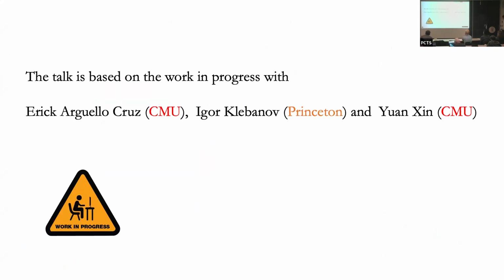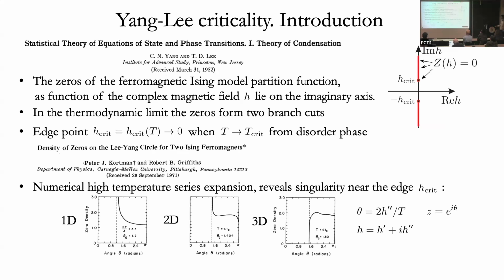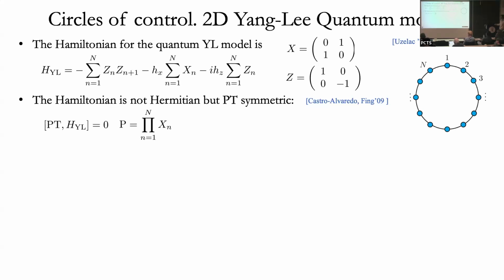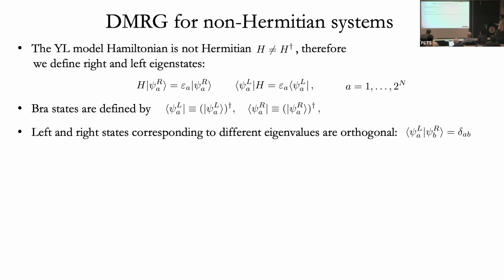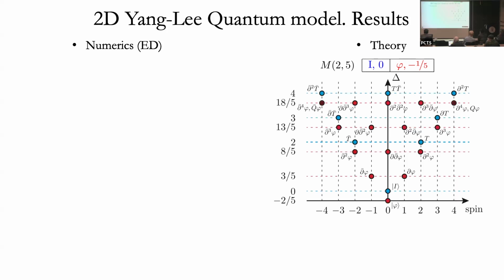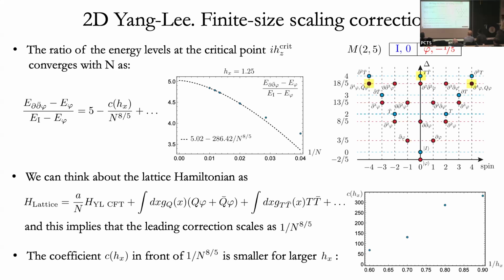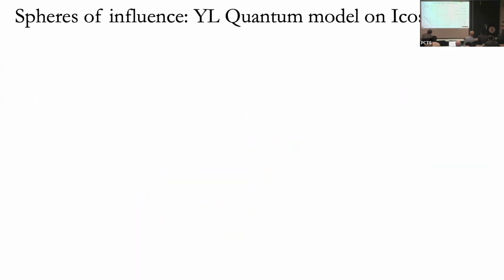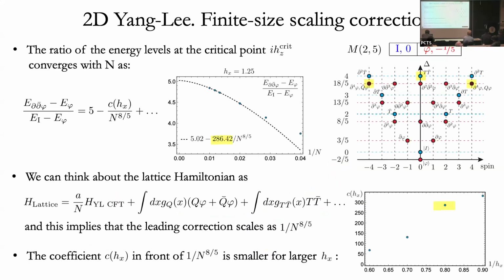Grisha Tarnopolsky - "Numerical Analysis of the Yang-Lee Critical Point Across Different Dimensions"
Talk by Grisha Tarnopolsky on April 3, 2025